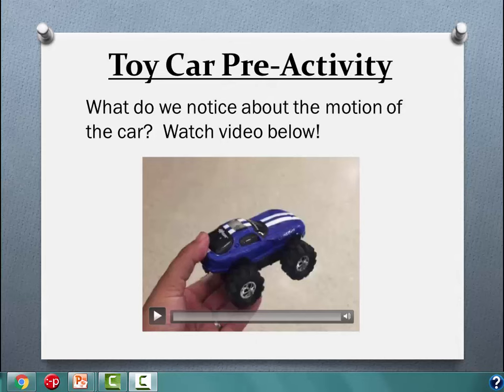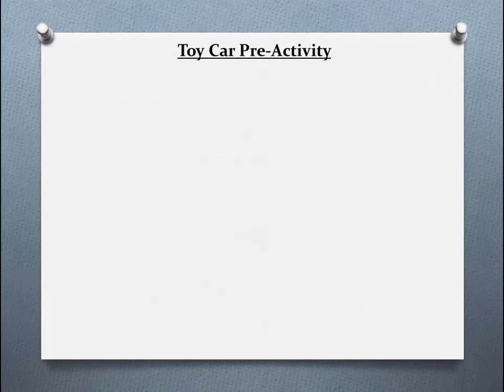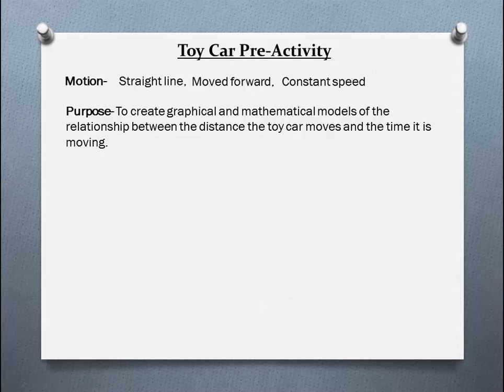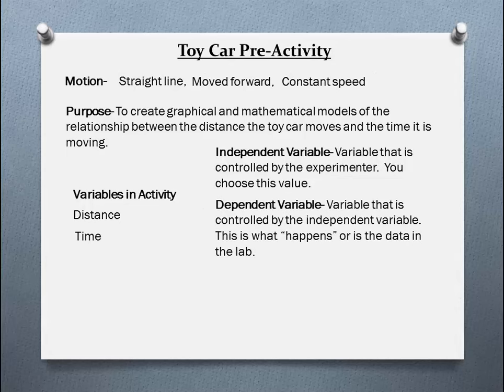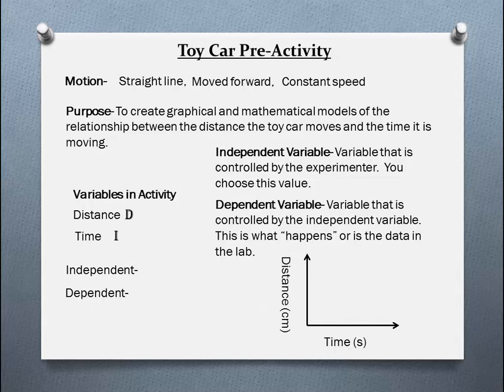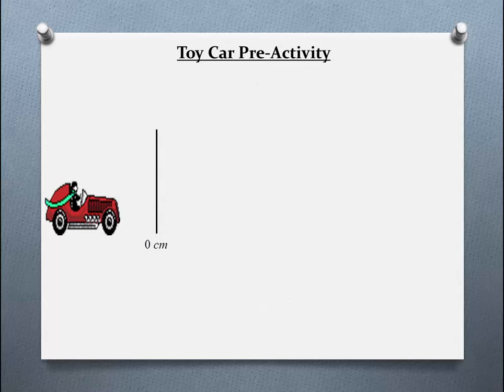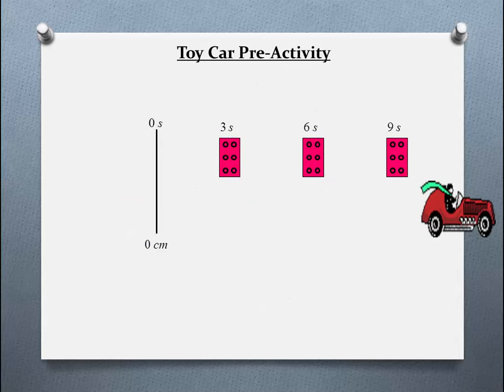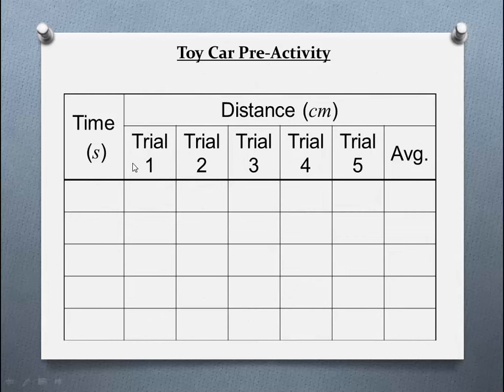Toy Car Pre-Activity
Video Project for CEP 820